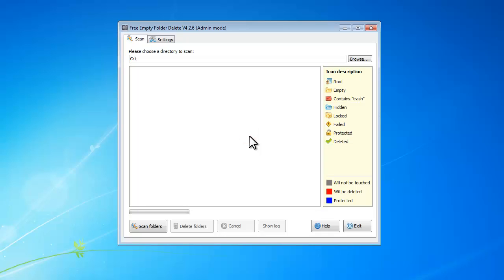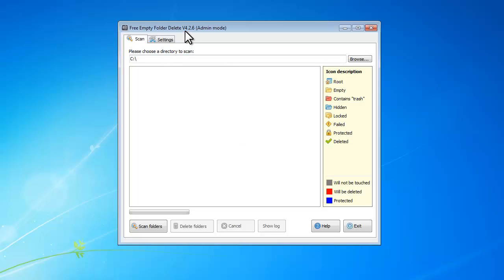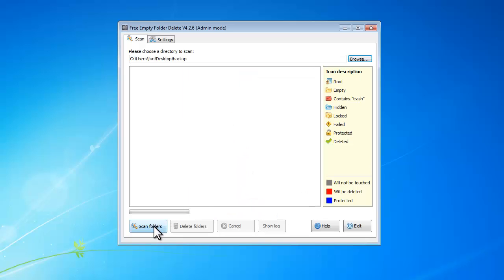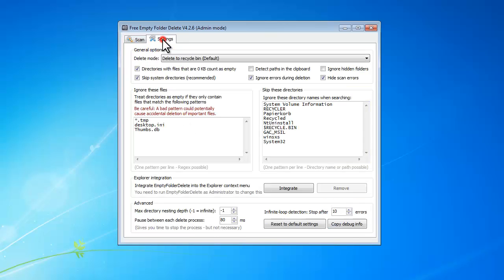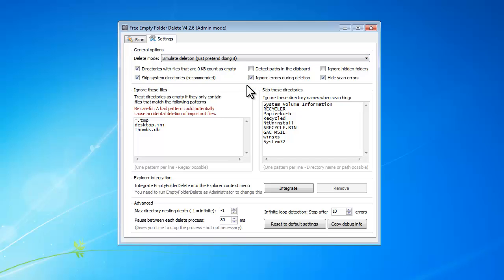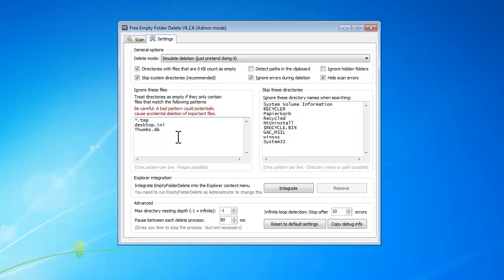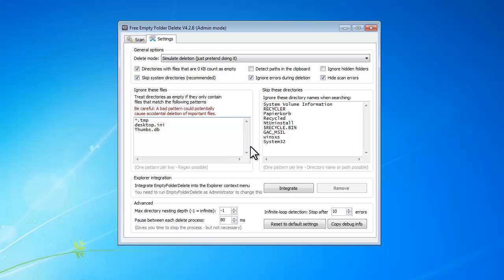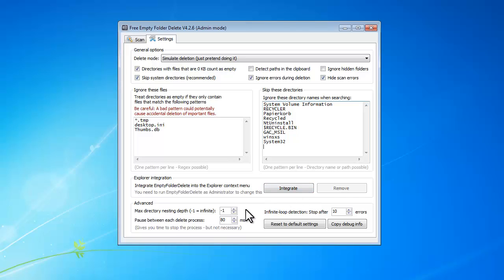How to Delete Empty Folders with Free Empty Folder Remover Software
It is an intuitive application designed for empty folder removal.